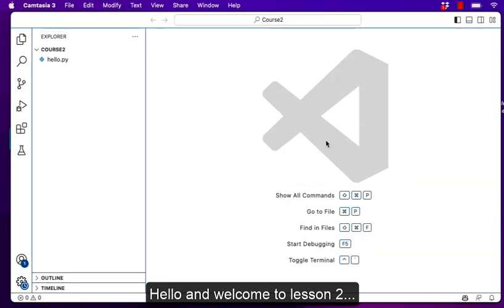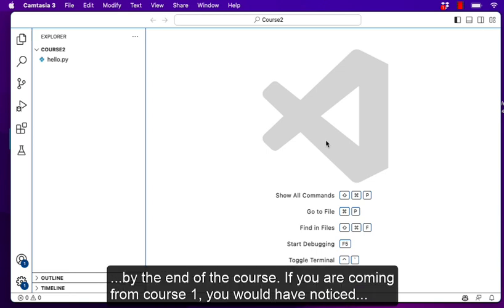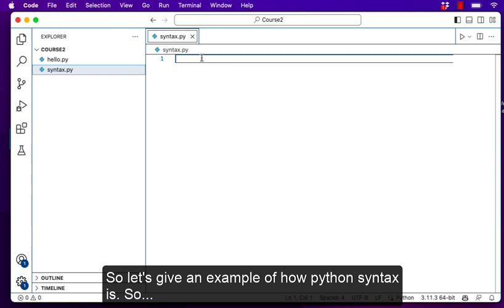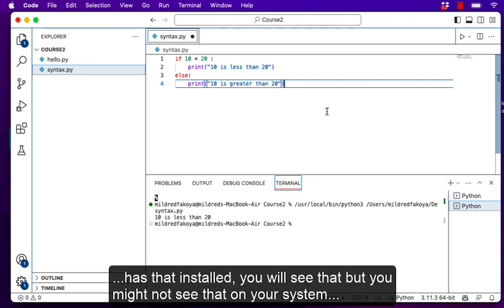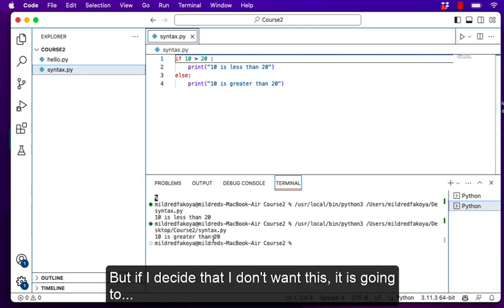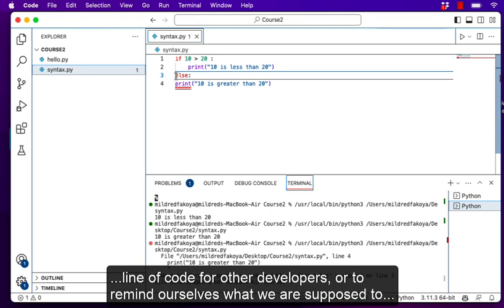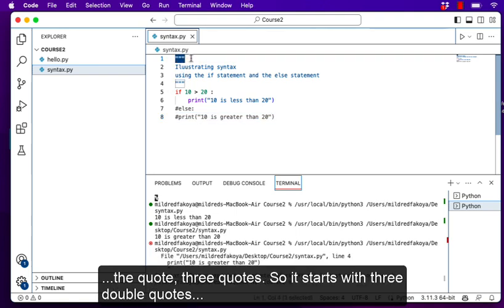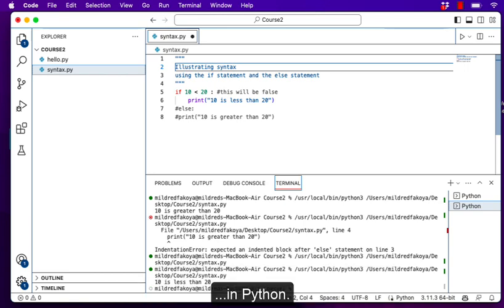Week1 Lesson2: Python Syntax and Comments